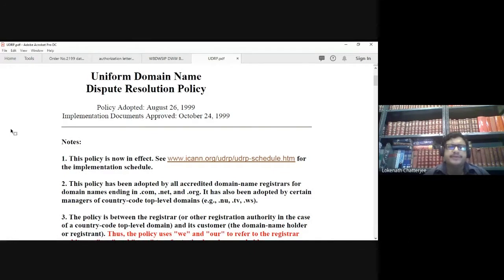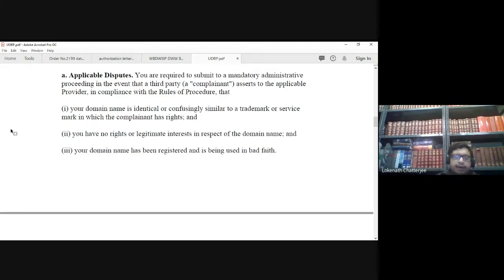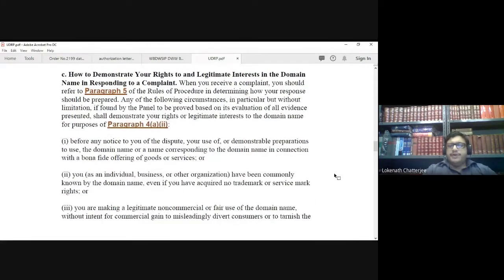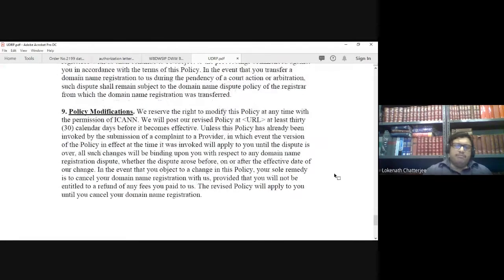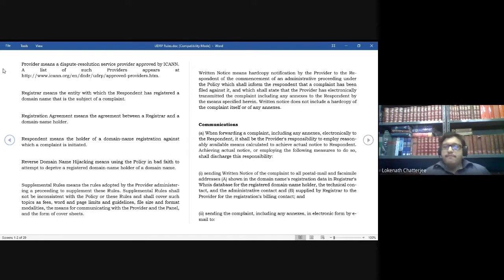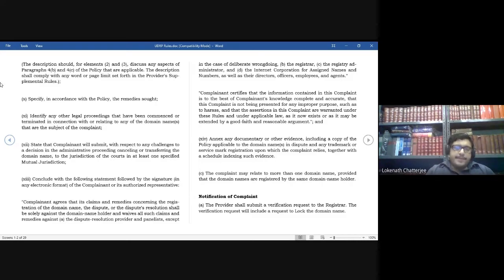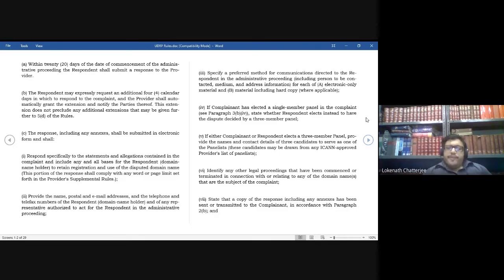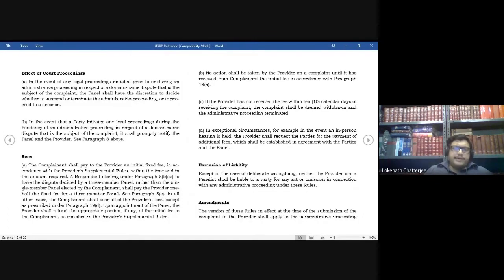Certificate Course in Arbitration Course online class 17th July part 1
Course : Certificate Course in Arbitration
Module - I
Topic: WIPO, ICANN, UDRP, INDRP - Polices & Procedure
Faculty: Mr. Lokenath Chatterjee [Advocate, Legal Practitioner, High Court at Calcutta]
Organised by : Board of Advanced Studies,
The Institute of Cost Accountants of India